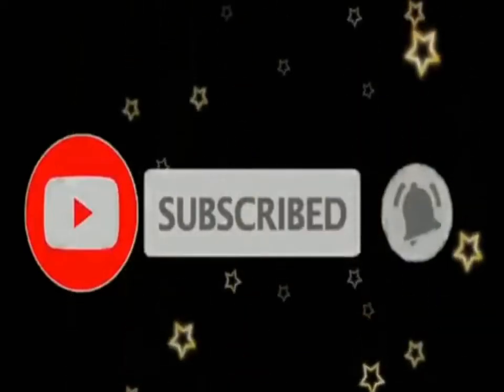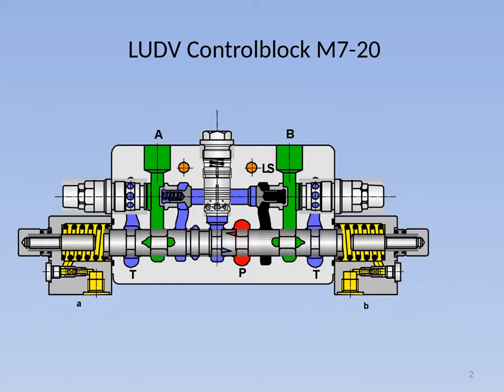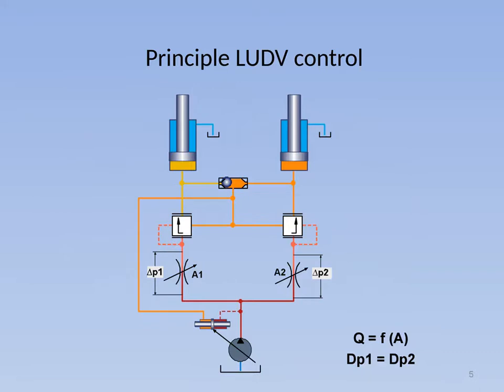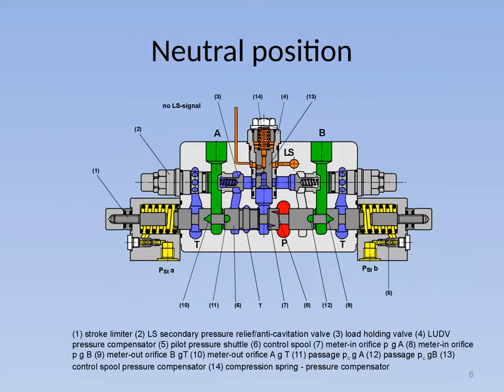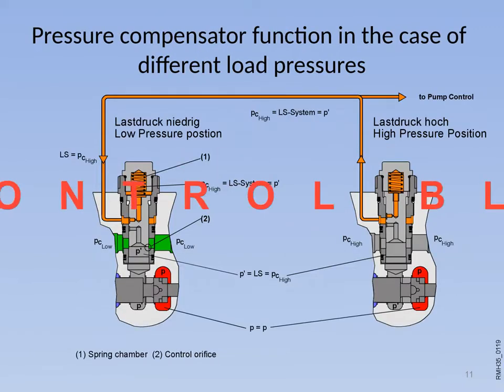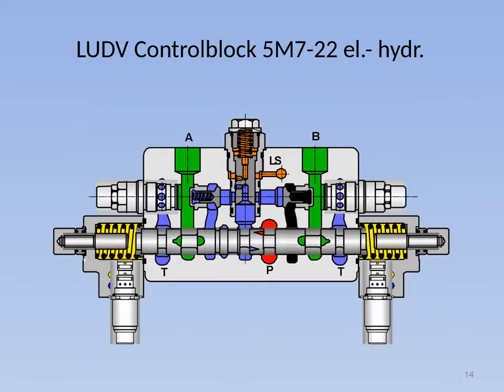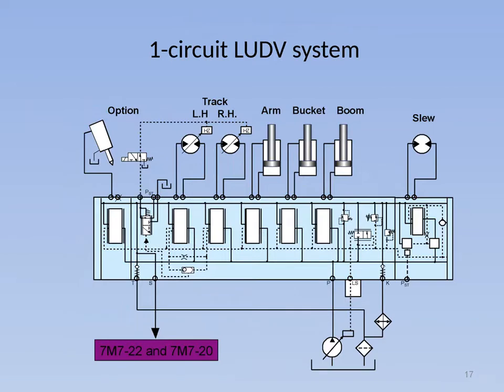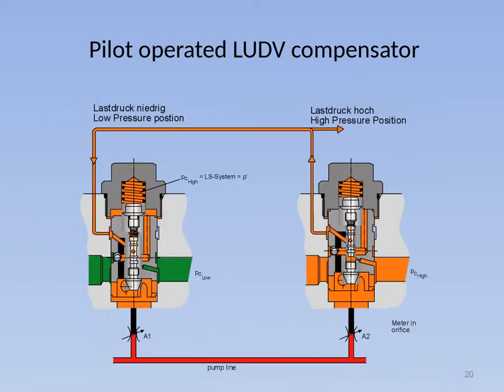HYDRAULIC M7 CONTROL VALVE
Control block M7-20
Proportional directional valve according to the LUDV principle (load pressure independent flow distribution).
Load pressure compensation, LUDV
The control block M7-20 works according to the LUDV principle. The pressure compensator (4) of this load-sensing
version is mounted between the main spool (6) and the
actuator ports (A, B).
The highest load pressure of all actuators involved is notified to all pressure compensators and simultaneously to
the pump.
As opposed to standard LS versions, there is no unwanted
standstill of individual actuators with LUDV if the pump
flow is not sufficient for supplying all functions with the
desired rated volume. The speed of all working movements
will then be reduced in the same ratio.
Actuator control
In the neutral position of the main spool (no control pressure
at the ports a or b, the connection from the pump to the P’
channel is blocked by the main spool. The load holding valves
and the pressure compensator are closed. The actuator ports
are blocked by the main spool overlap in the housing.
The LUDV pressure compensator consists of a main spool
and a compression spring defining a stable initial position.
The main spool (6) is proportionally moved to the right
against the spring force by the applied control pressure of
the pilot control unit in the control cover a. The supply
metering orifice (7) of the main spool opens the connection
from the pump port P to the channel P’. The pressure in
this chamber opens the pressure compensator (4) and is
applied to the load holding valves (3).
The actuator pressure pC of port A keeps the left load
holding valve (3) closed via the passages in the main spool
(11). When the value of P’ exceeds that of pC, the check
valve is opened. The connection from the pump to the
actuator is established and initiates the movement. The oil
displaced in the actuator flows from B via the outlet orifice
(9) back to the tank. The secondary pressure relief valves
(2) remain closed as long as the pressure in the actuator
port remains below their pressure setting. The main poppet
of the combined pressure relief/feed valve (2) in the supply
(side A) opens in the event of cavitation in the actuator
port and enables feed-in from the tank channel. In this
connection, an optional tank pre-loading increases the
feed-in volume.